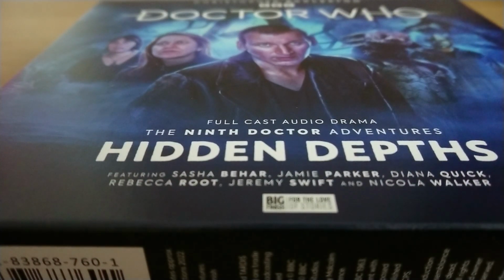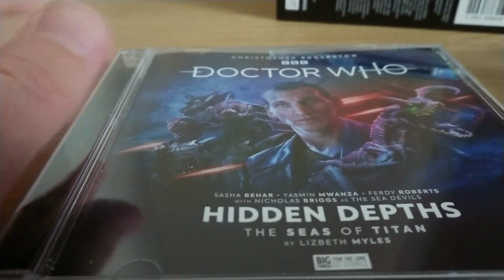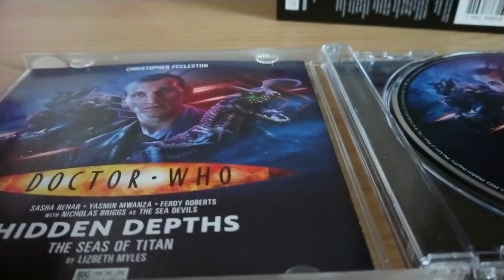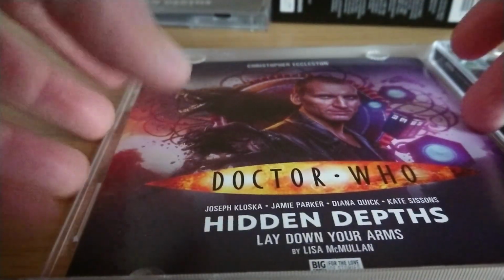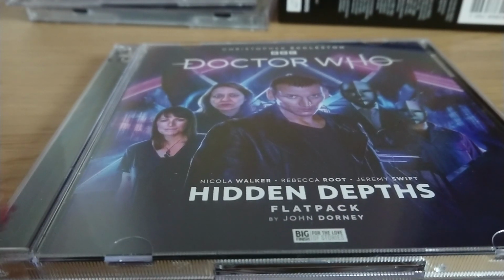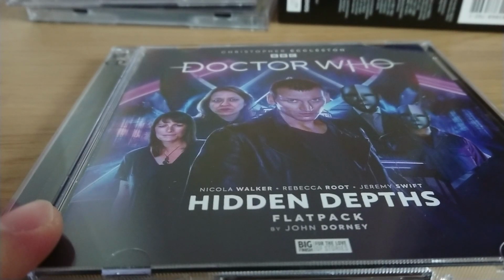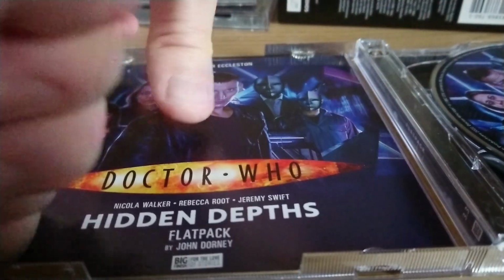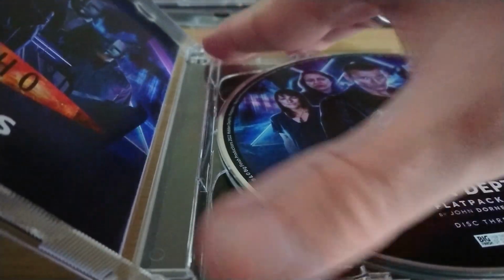Review: Doctor Who Hidden Depths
I review the latest Ninth Doctor boxset, Hidden Depths.